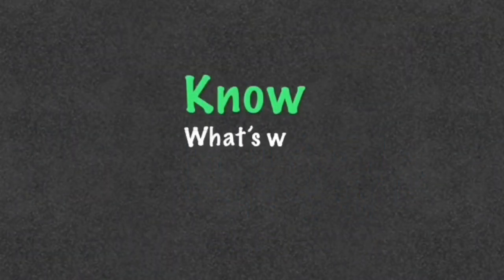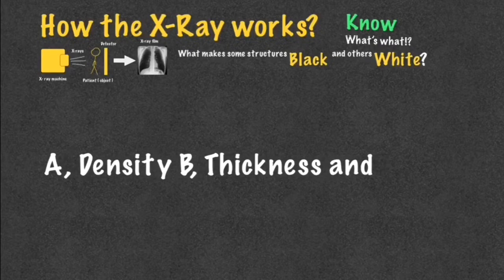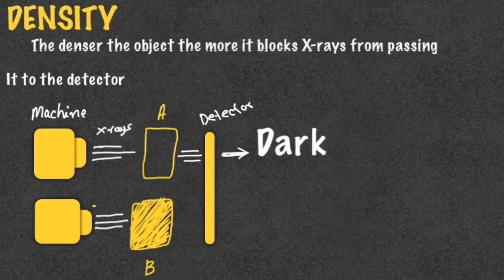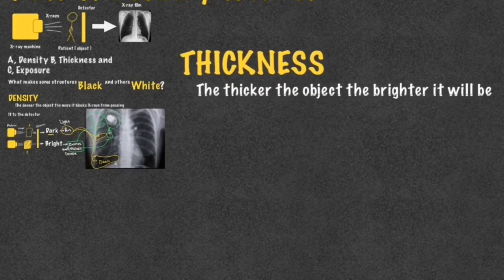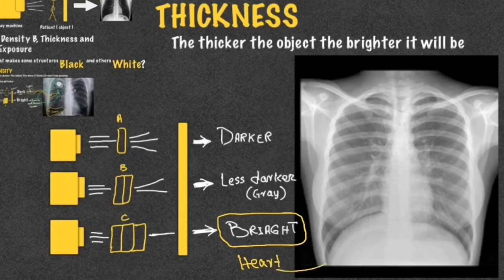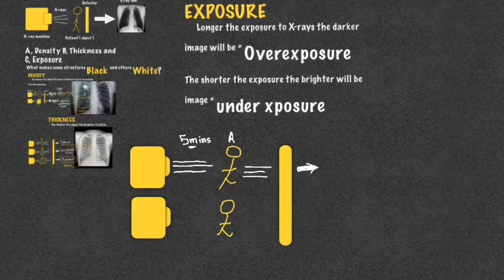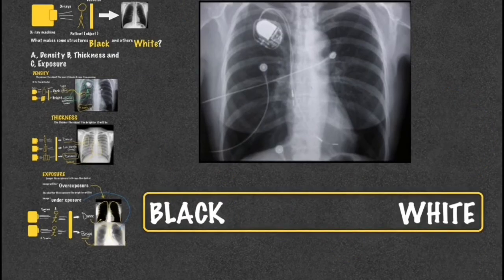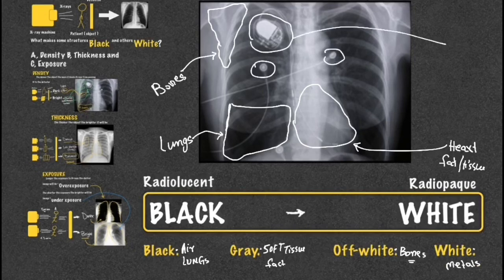How the X-ray works? | Basics with examples | Radiology